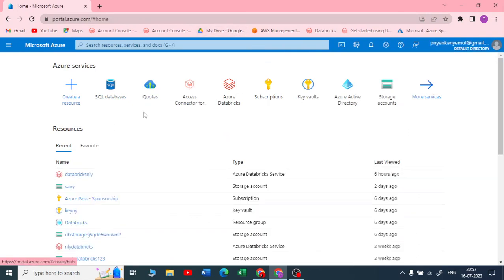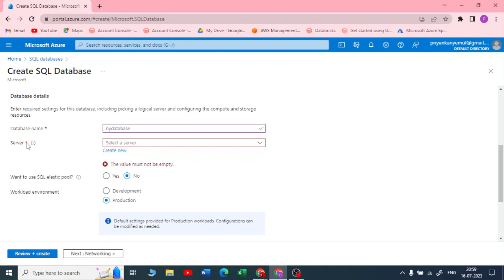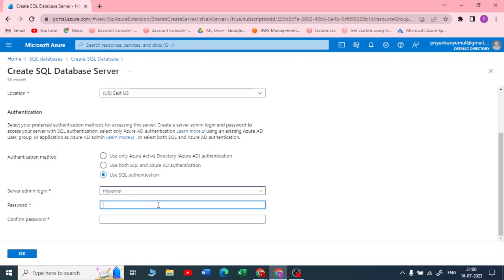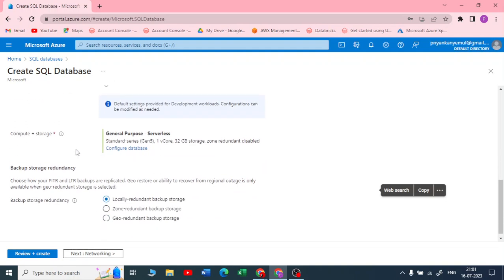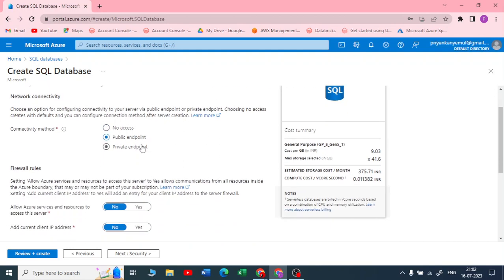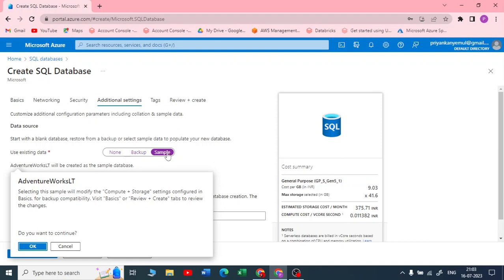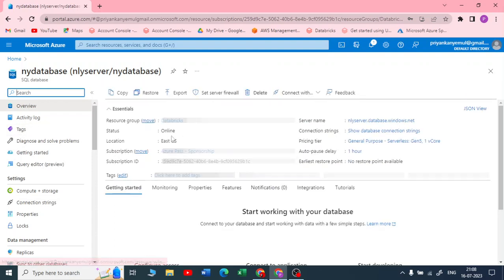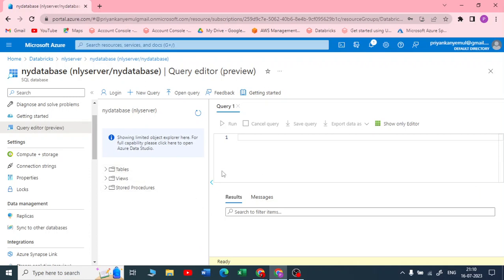Azure SQL Database deployment in Azure SQL Server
In this video, you will understand the Azure SQL Database deployment in Azure  SQL Server. this ADF tutorial is for complete beginners and how to create Azure SQL Database in Azure Data Factory.